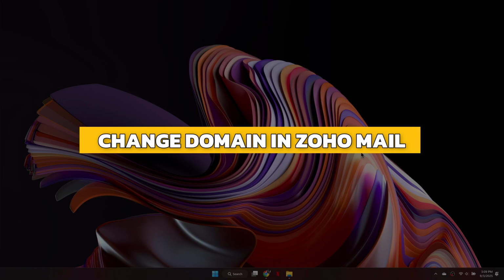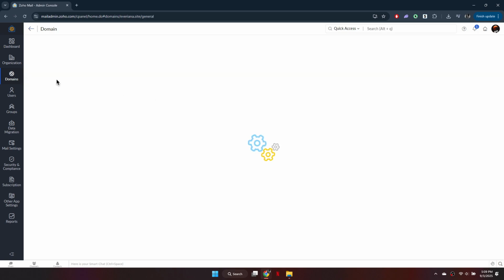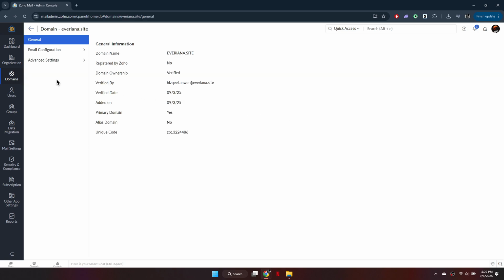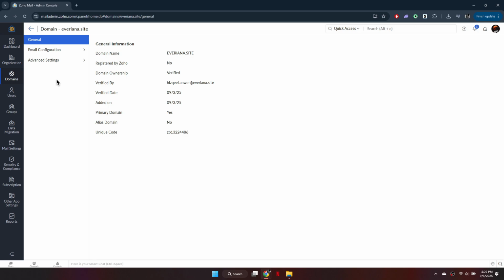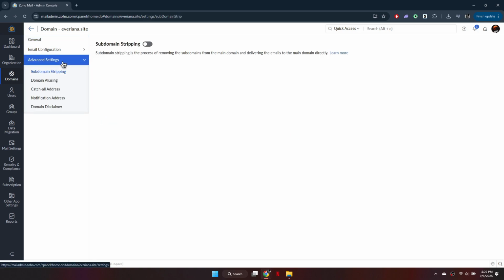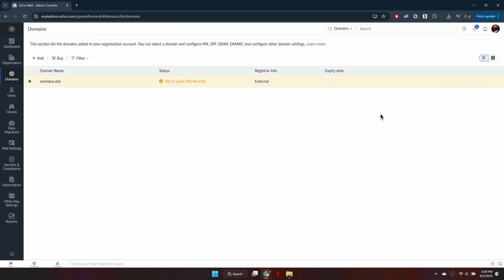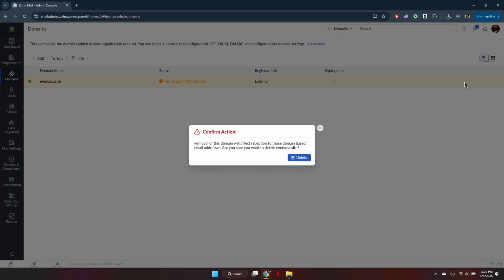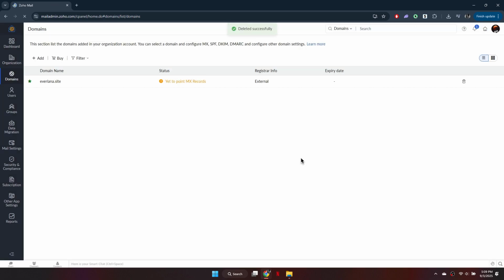How To Quickly Change Zoho Mail Domain (2025 Guide)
In this 2025 Zoho Mail tutorial, learn how to quickly change your Zoho Mail domain step by step. We’ll cover how to update domain settings, configure DNS, and switch to a new domain without issues. Perfect for businesses, professionals, and beginners managing custom domains in Zoho Mail.